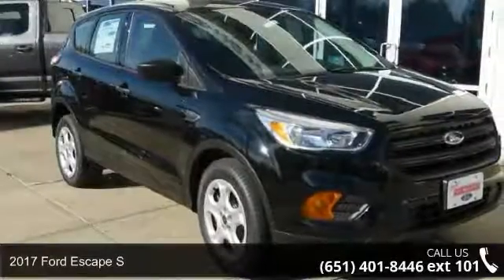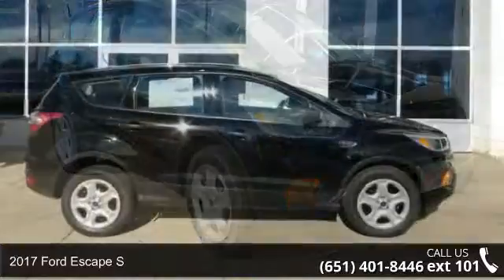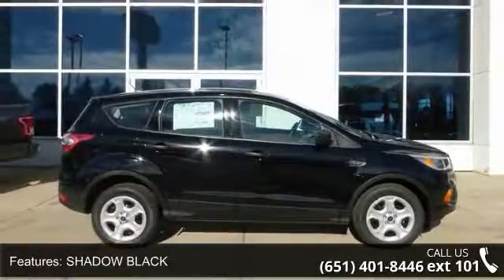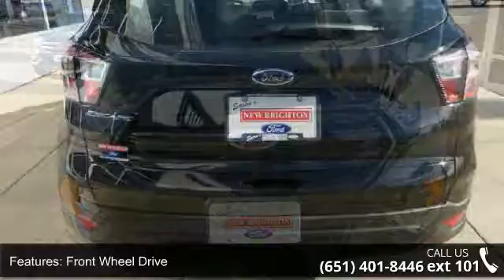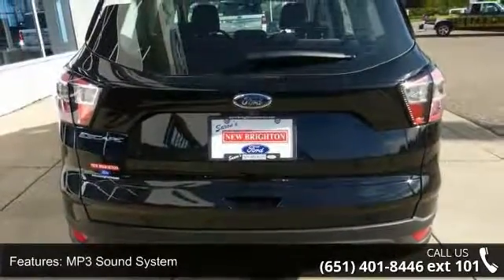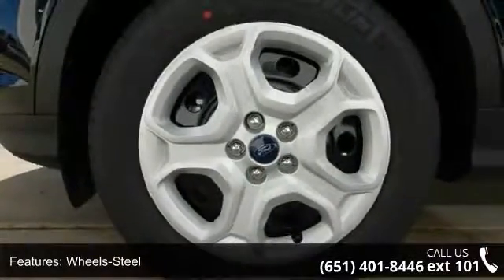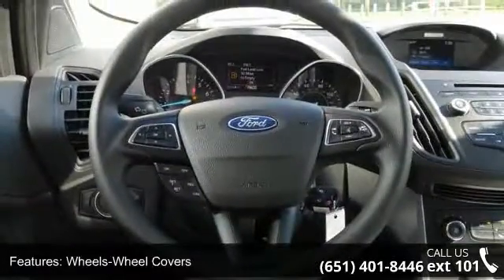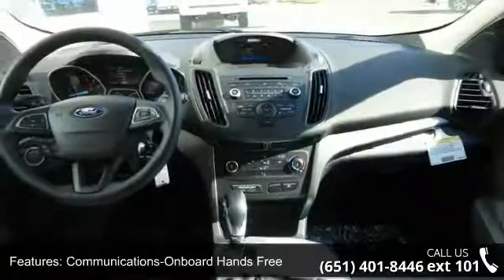2017 Ford Escape S - New Brighton Ford - New Brighton, MN...